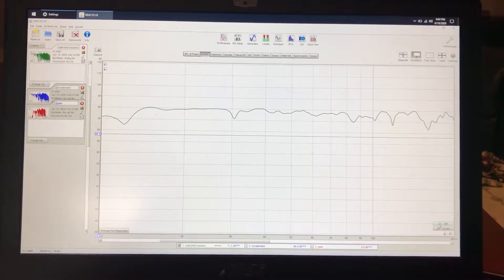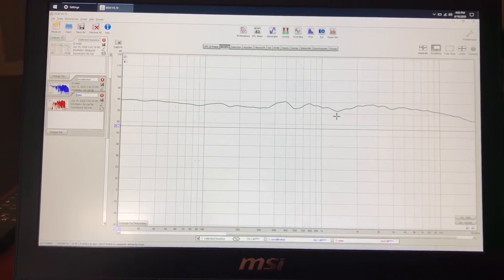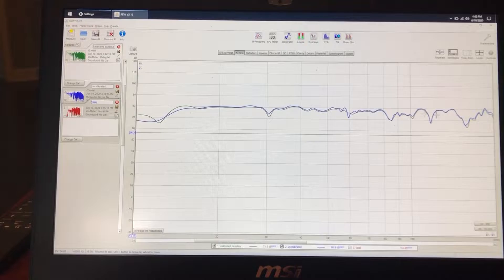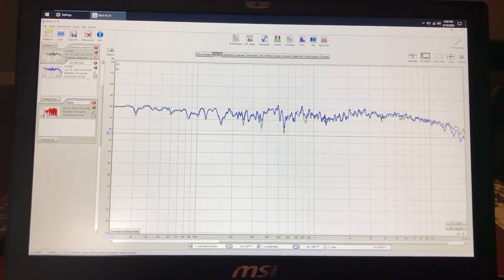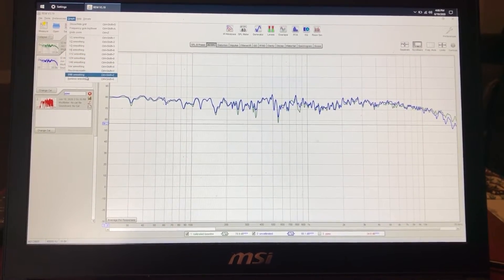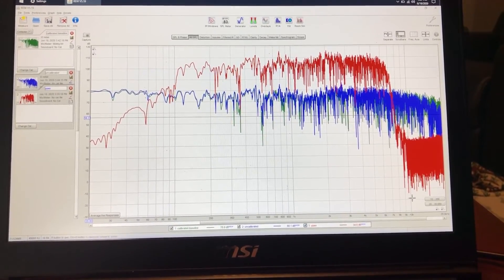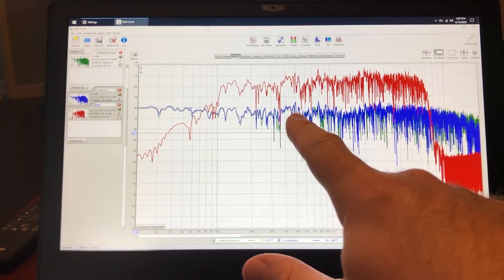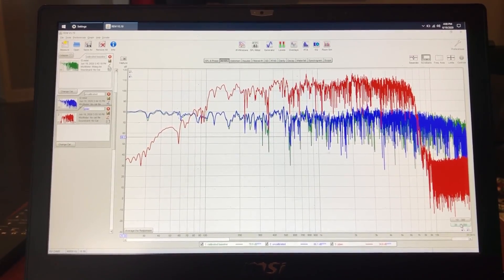Can You Use Your Yamaha YPAO Or Audyssey AVR Mic With REW Instead Of UMIK1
Let's see what the differences are between a proper calibrated measurement mic the UMIK1, the same mic without the corrective EQ calibration file, and a Yamahaa YPAO AVR calibration mic, meant only for the internal AVR use.

Equipment Used:
iPhone X